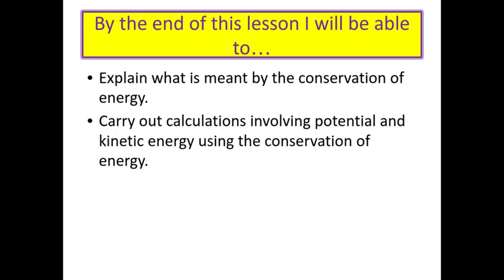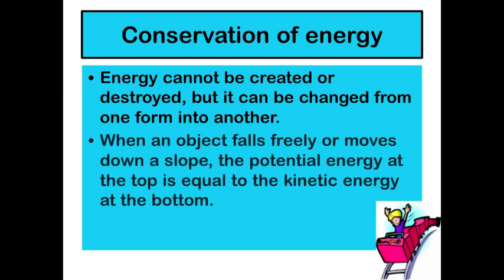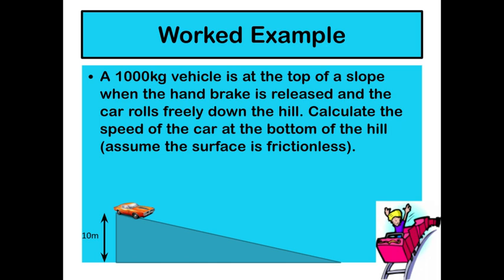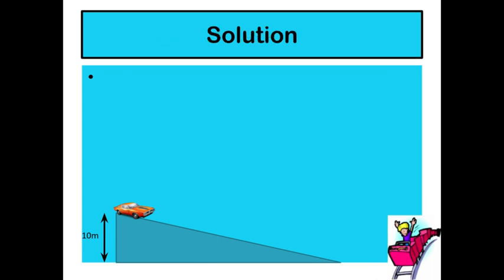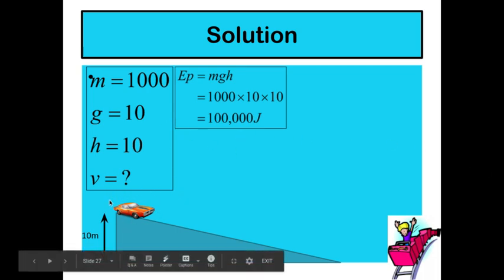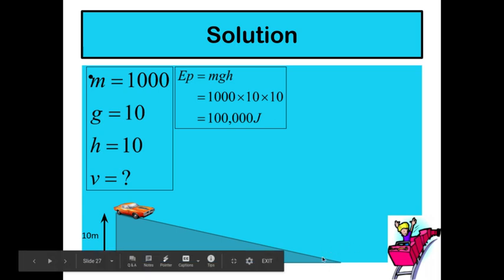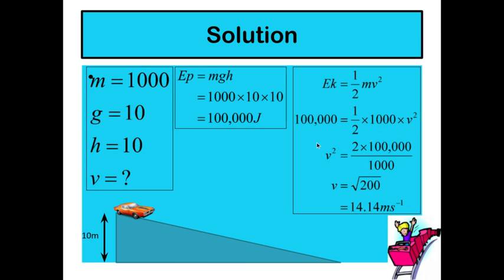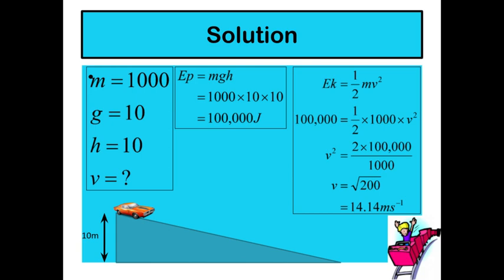S3 Lesson 2, Conservation of Energy 1